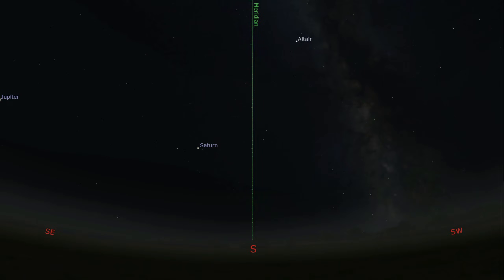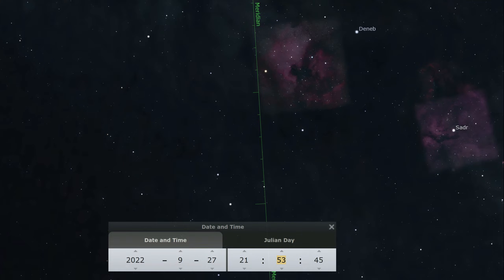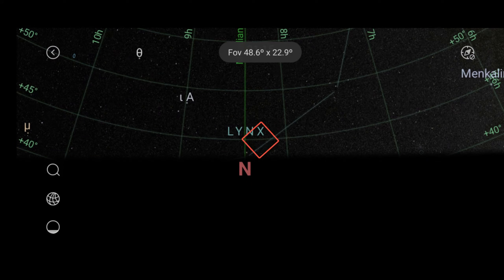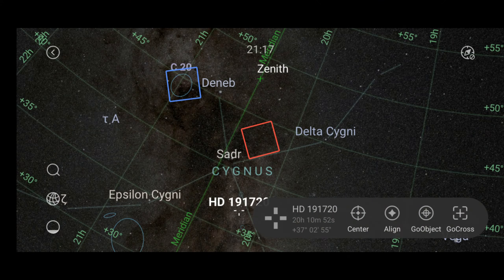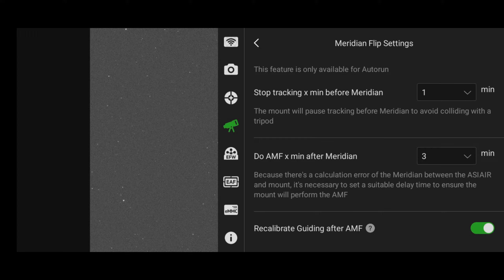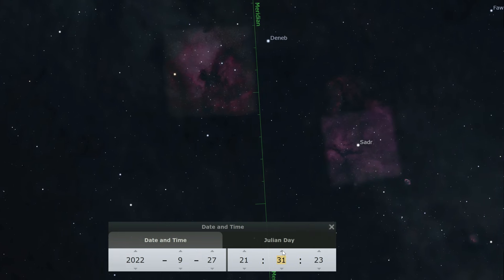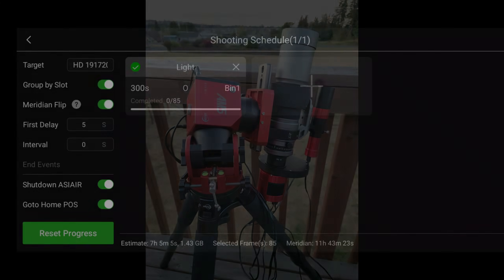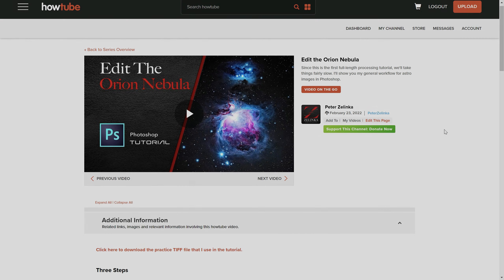Meridian Flip Tutorial | ZWO AM5 + ASIAir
The "Meridian" is an imaginary line that goes directly overhead from North to South.  A "Meridian Flip" is where your mount will automatically rotate your camera and telescope once the object you are photographing crosses the meridian.  Without the meridian flip, your telescope and camera would go below horizontal, and continue to rotate towards the ground.  It's possible that the camera could run into a tripod leg, or even the ground, if the mount keeps rotating all night long.  Therefore, most Go-To Mounts have automated Meridian Flips, although you may need to configure it in your image acquisition software.

For those with the ZWO AM5 Mount, it's important to know that it will automatically stop rotating once the object you are photographing reaches the meridian.  The mount is smart enough to know that if it rotates any further, it's entering the "danger zone".  This can be problematic though, if you fall asleep and didn't have the meridian flip enabled.  Since the mount is no longer tracking, all of your photos will be blurry.

00:00 - Understanding the Meridian
02:04 - ASIAir Meridian Test
04:14 - Meridian Flip Settings
06:03 - AM5 Special Note
07:02 - Outro